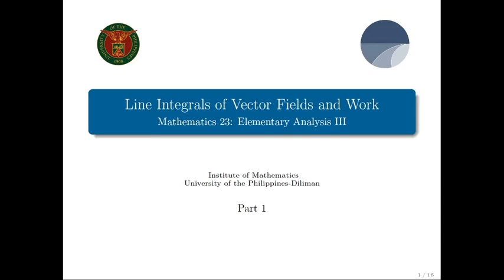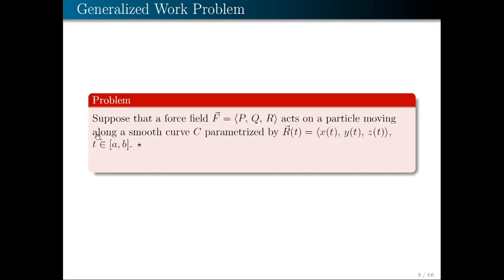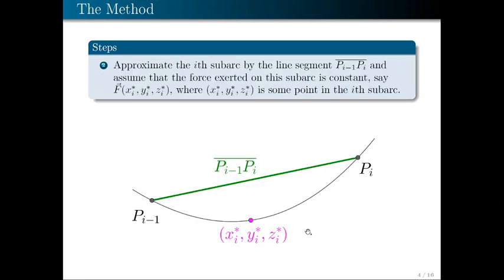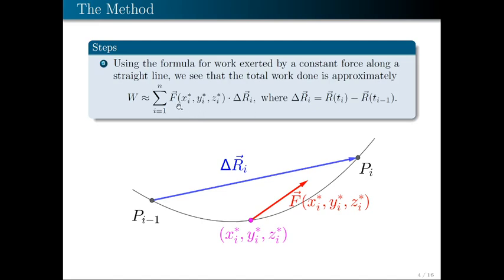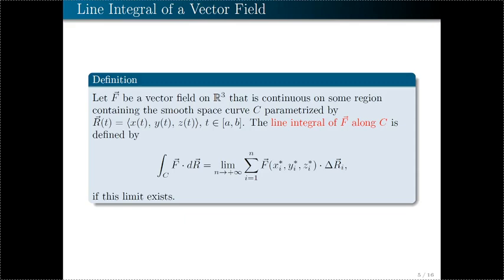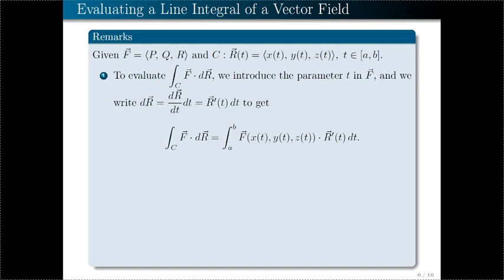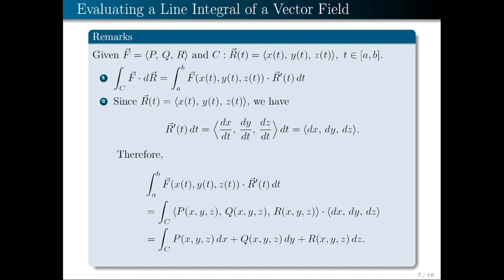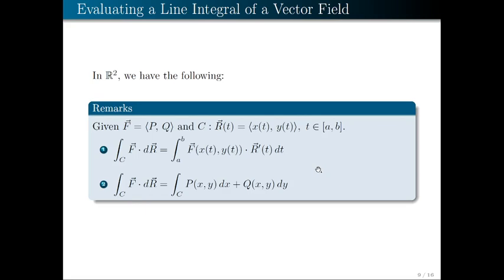[Math 23] Lec 4.1 Line Integrals of Vector Fields, Work (Part 1 of 2)